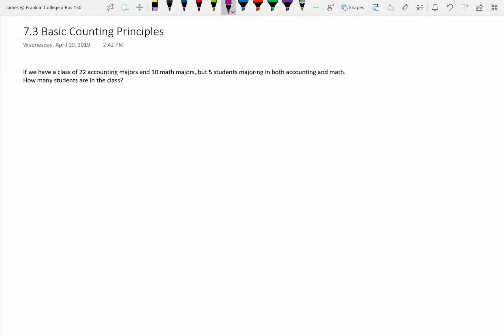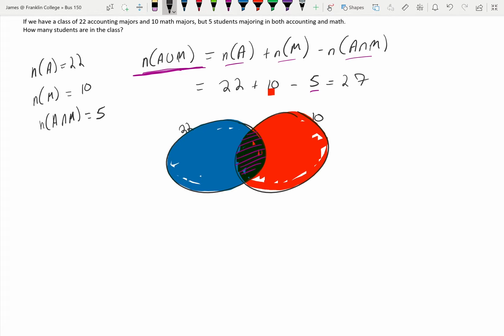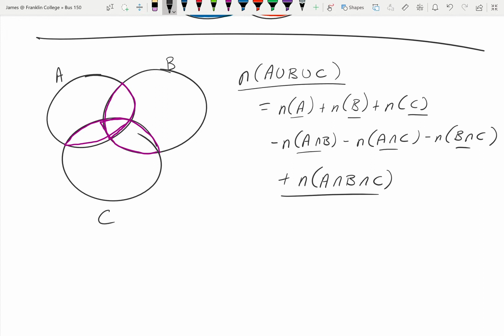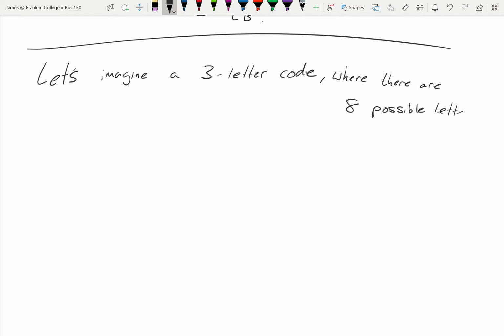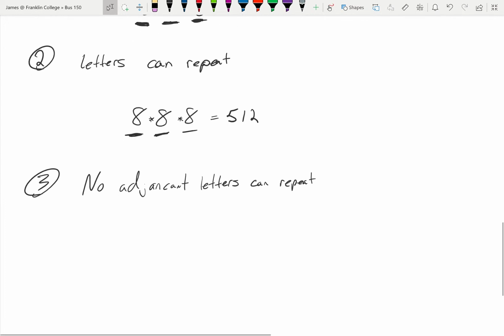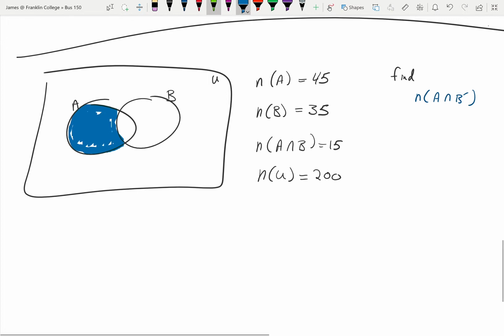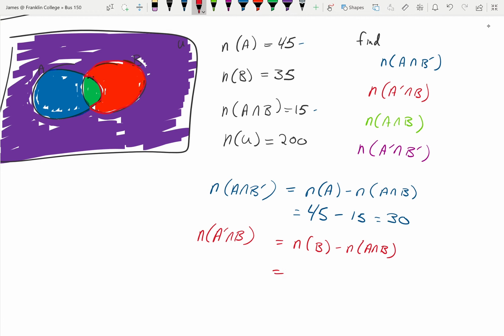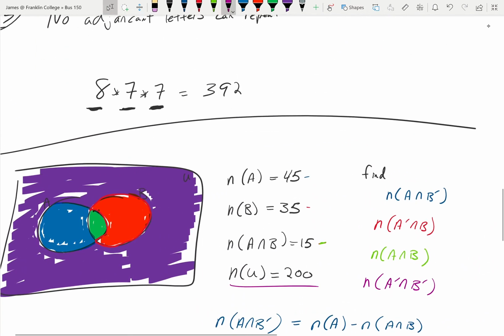7.3 Basic Counting Principles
HW
7-31 odds
53-65 odds